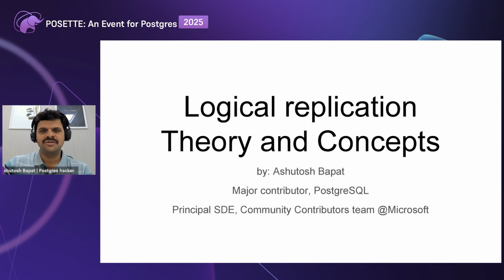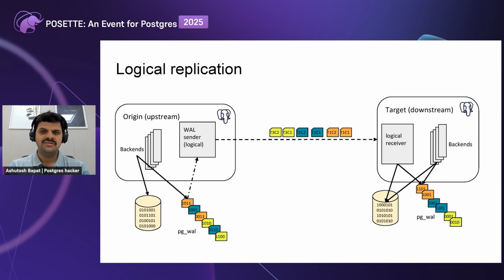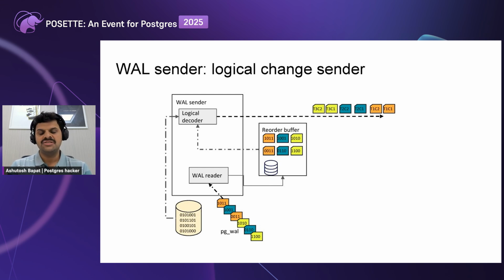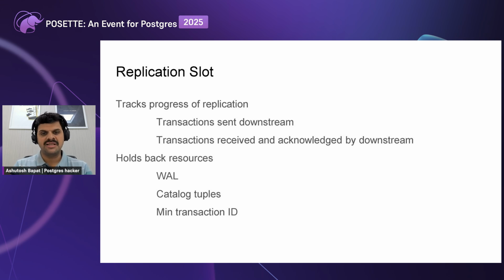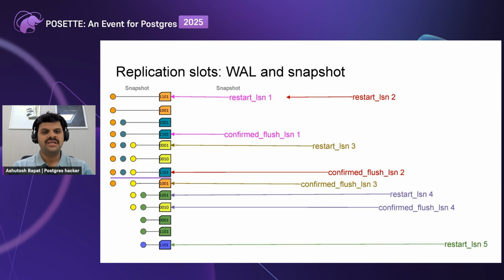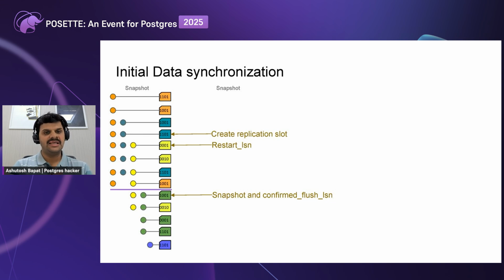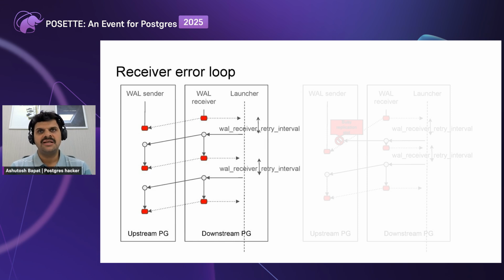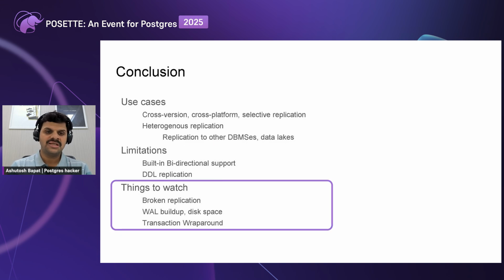Logical replication theory and concepts | POSETTE: An Event for Postgres 2025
Video of a conference talk presenting a layman introduction to the concepts and theory behind logical replication in PostgreSQL.

We will discuss following topics:

• Physical WAL streaming as a way to replicate physical view of database
• Logical change streaming as a way to replicate logical view of database
• Role of reorder buffer, WAL sender on the origin database
• Role of logical receiver and change application on the target database
• Theory behind initial data synchronization
• Reasons behind logical replication being a delicate feature to handle

These simple concepts will help users make educated decisions about using logical replication in their applications and set correct expectations from the feature.

Ashutosh Bapat is a Major Contributor to PostgreSQL and is part of the PostgreSQL community contributors' team in Microsoft. He has contributed features and bug fixes in the areas of partitioning, FDW, query optimization, and logical replication. He has spoken at PostgreSQL conferences across the globe. He has contributed features to Hive in the areas of replication and metastore.

► Video bookmarks:

⏩  00:00 Introduction - Logical Replication
⏩  01:18 Physical/Streaming  Replication
⏩  04:34 Logical Replication
⏩  07:25 WAL Sender (Logical Change Sender)
⏩  10:00 Logical Receiver
⏩  11:03 Replication Slot
⏩  21:10 When things Go Wrong (Error Loops)
⏩  25:50 Conclusion - Use Cases, Limitations & Things to Watch for